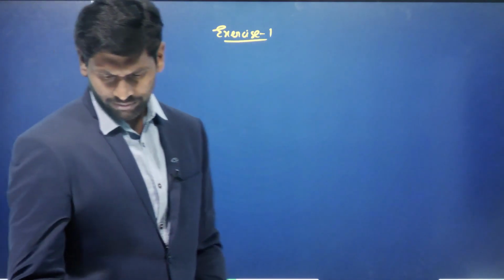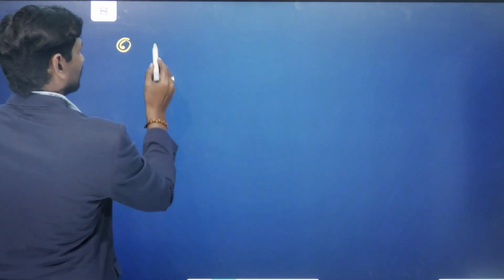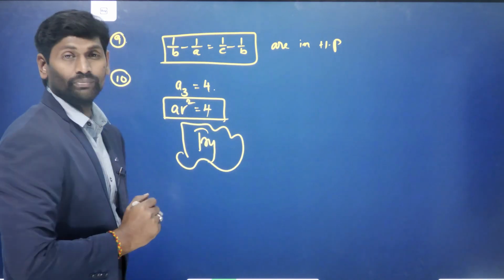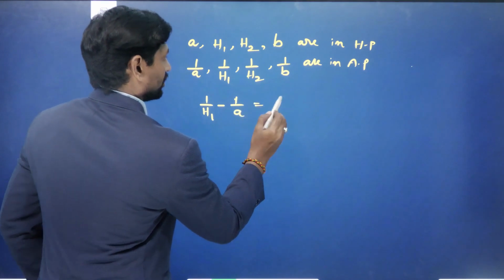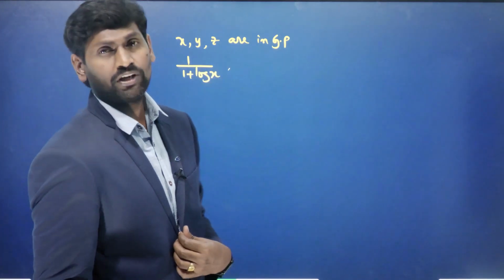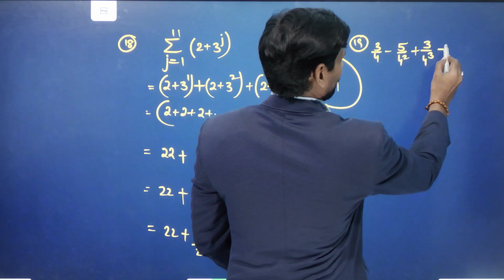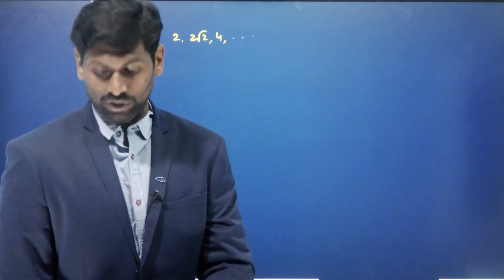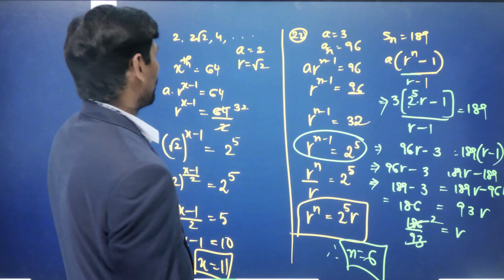IIT GRADE 8 MATHS GEOMETRIC PROGRESSIONS EX 1